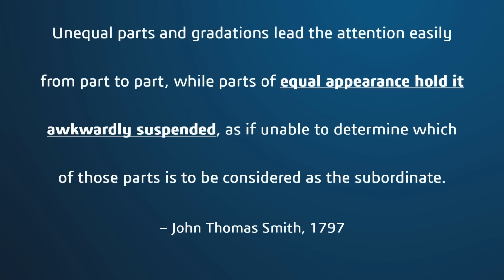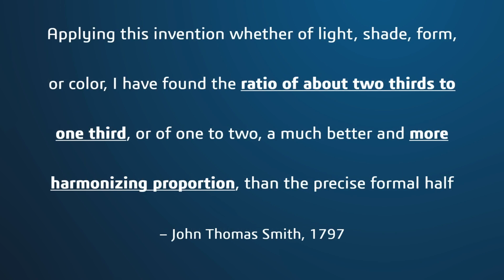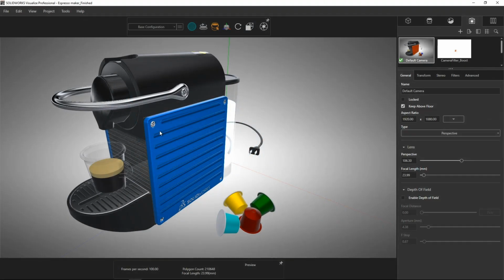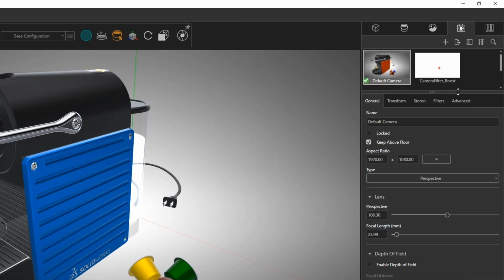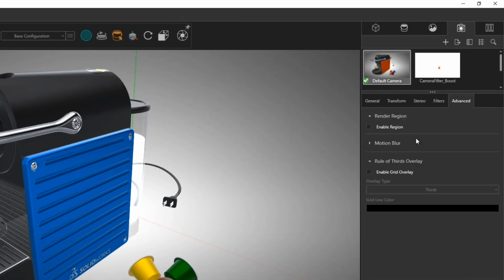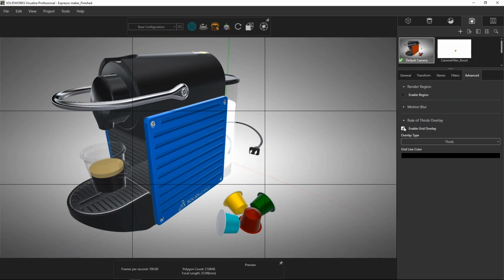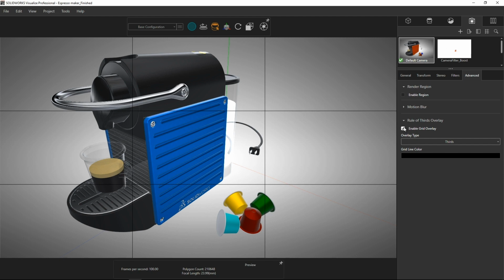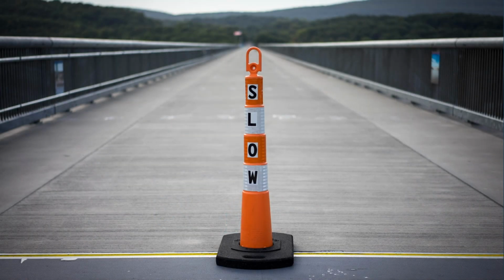Feature Vignette - Rule of Thirds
Get it straight and focus on the prize by utilizing these techniques in SOLIDWORKS Visualize!

Our feature vignettes are video snippets focused on the benefits of one particular tool. If you're looking for a to-the-point description of an individual function of the software, look no further!

Google+ feature vignettes are video snippets focused on the benefits of one particular tool. If you're looking for a to-the-point description of an individual function of the software, look no further!